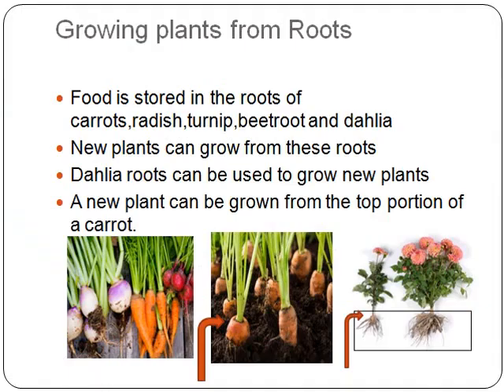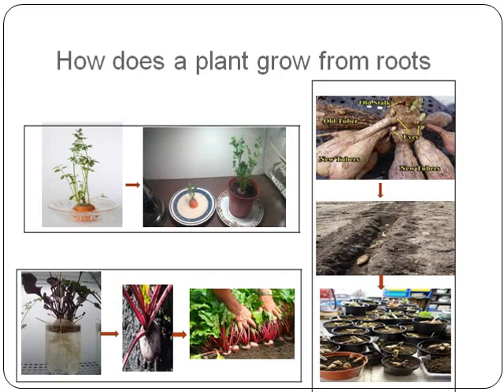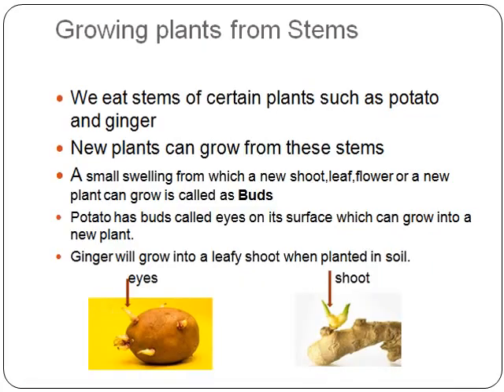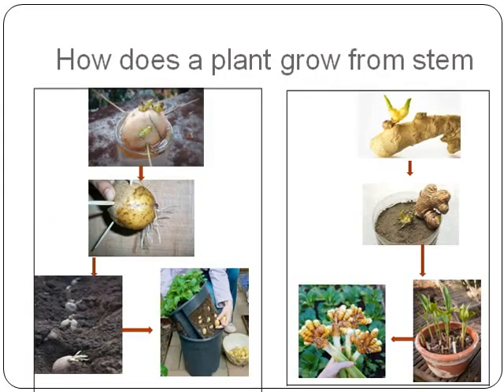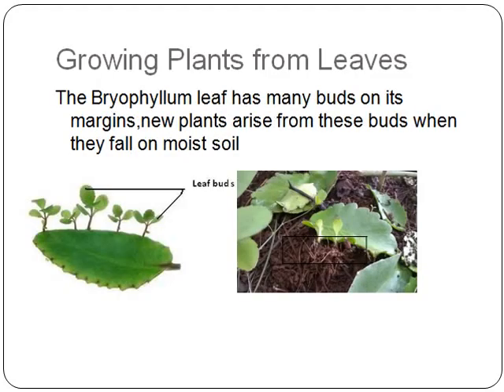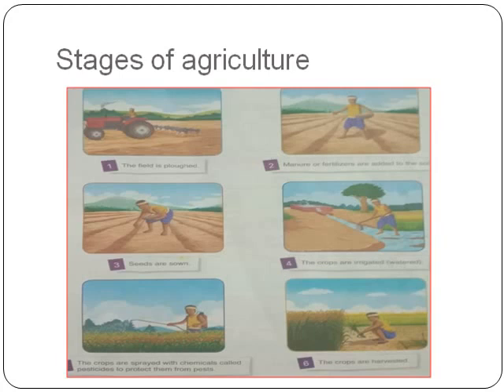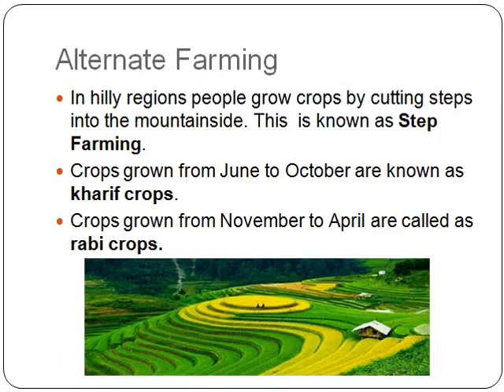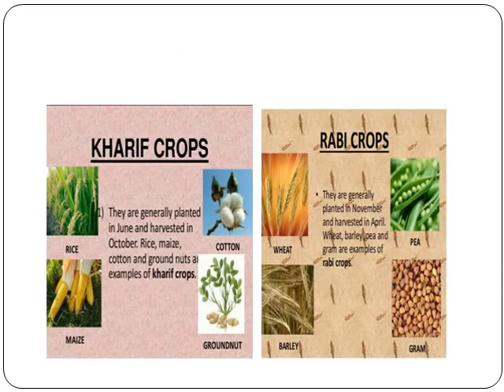Grade 5 Science Ls 1 Growing plants part 2